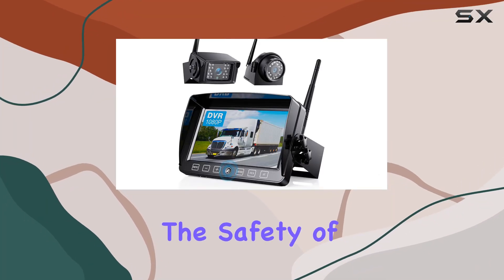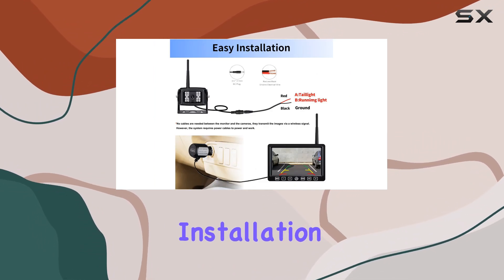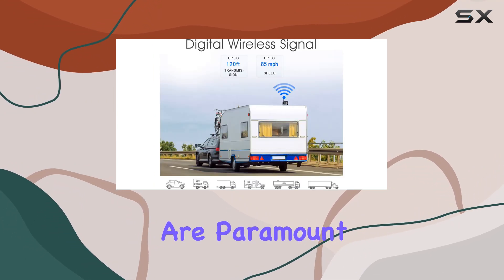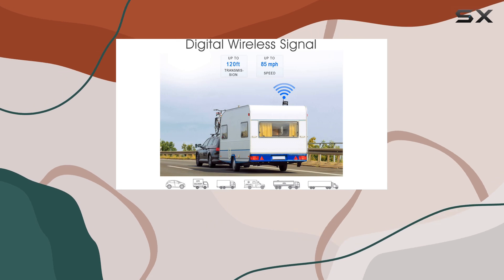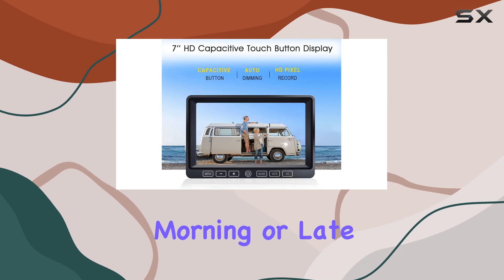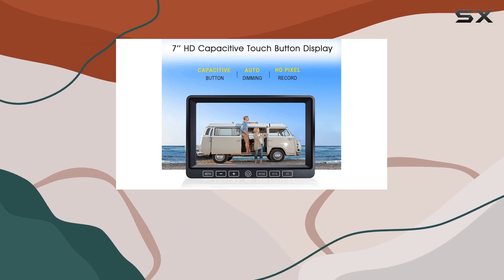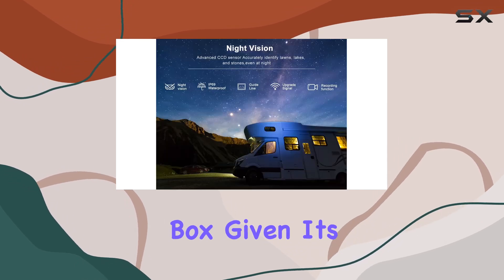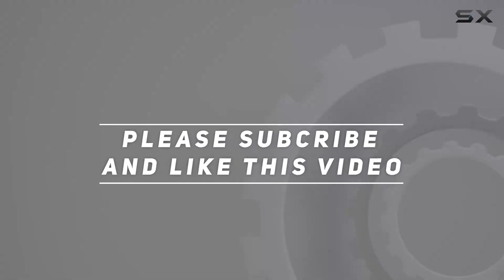Wireless Backup Camera System BW702: The Best Safety Upgrade for Your RV or Truck?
0:00 Intro
0:06 Review

Things that we mentioned in this video:
Wireless Backup Camera System : B083QY26FH